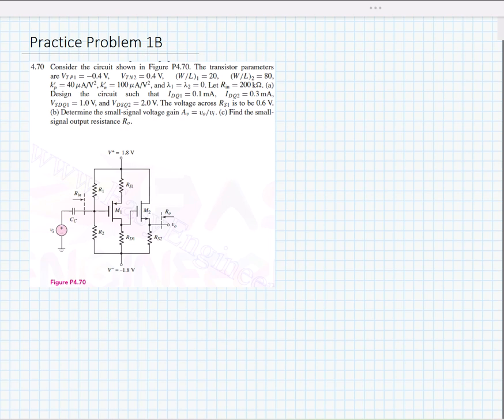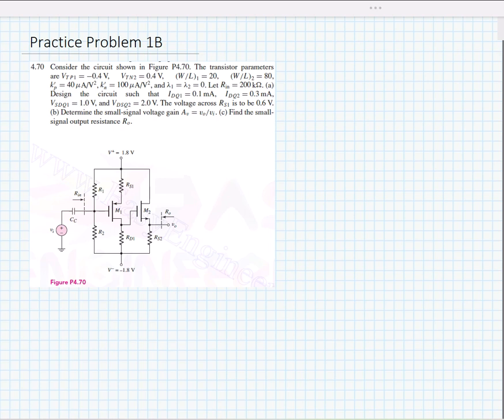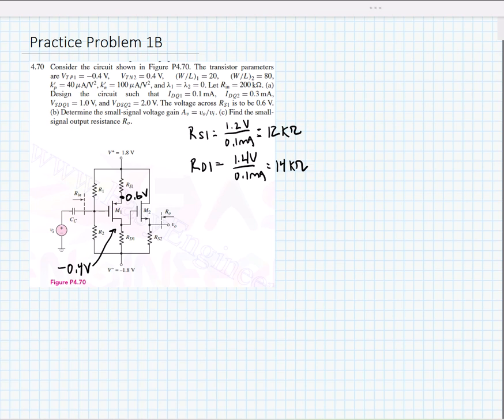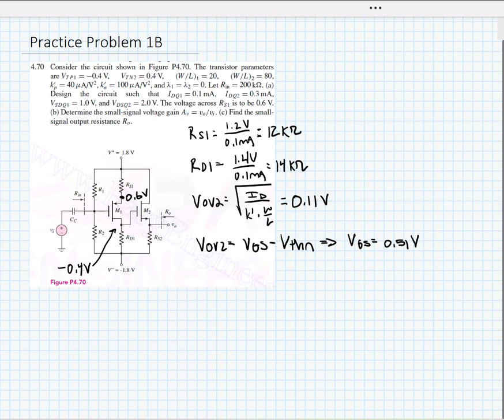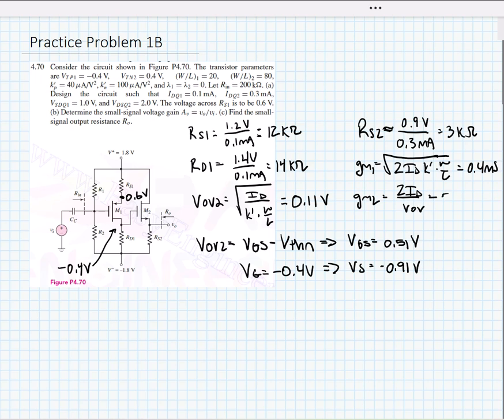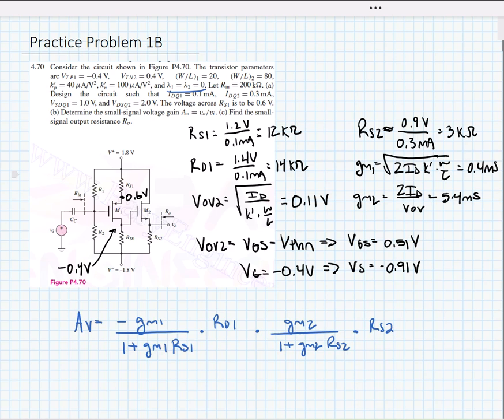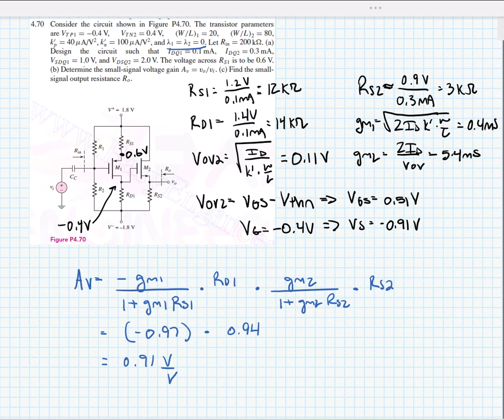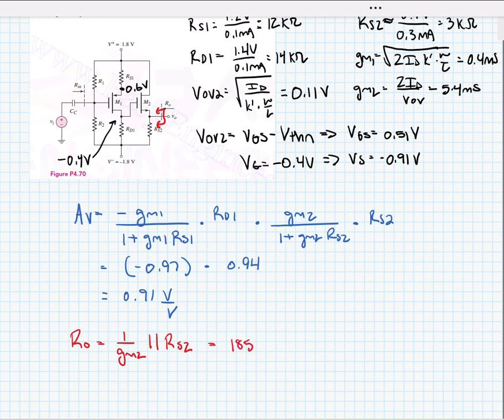Practice Problem 1B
In this video, we analyze problem 4.70 from Neaman, Microelectronics: Circuit Analysis and Design. This is a cascade of a common-source amplifier with a common-drain amplifier. We find the values of resistors given a desired DC operating point and the voltage gain and output resistance of the circuit.